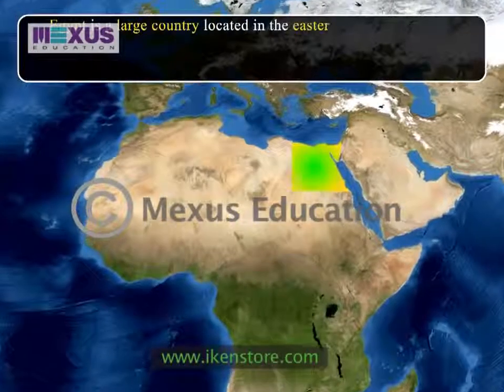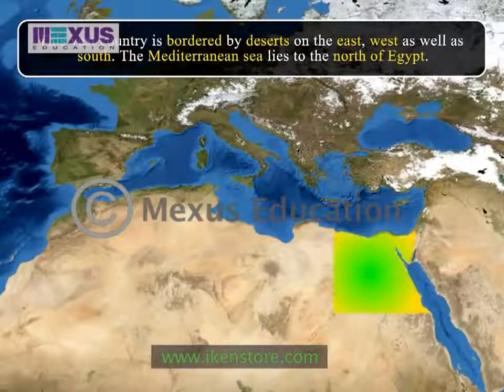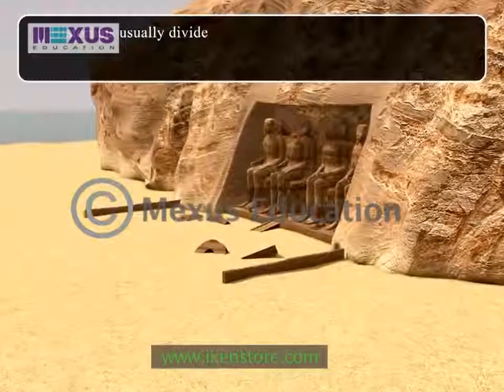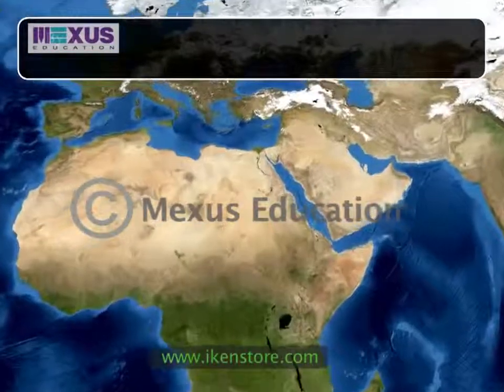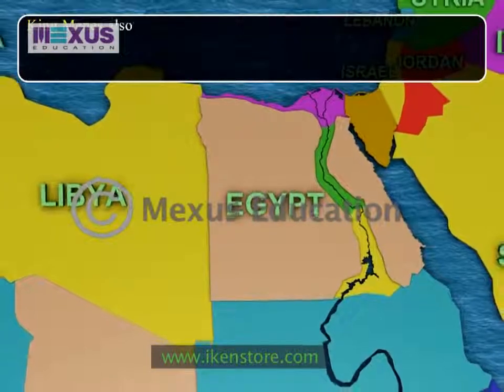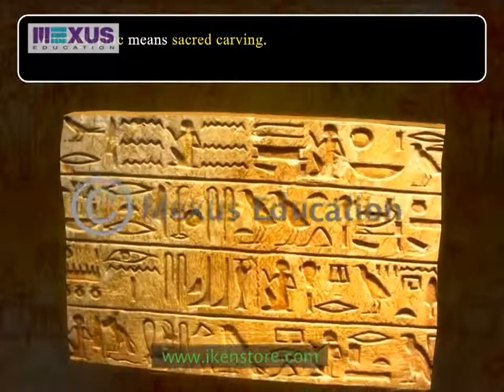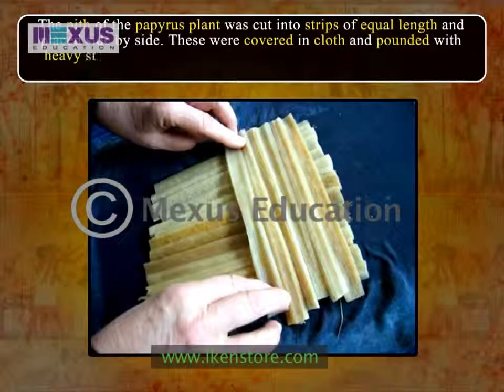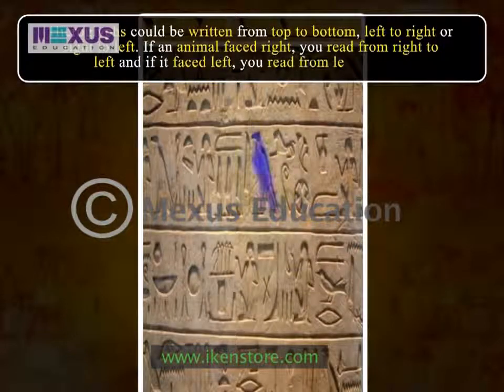Introduction to Egyptian Civilisation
Egyptian Civilisation